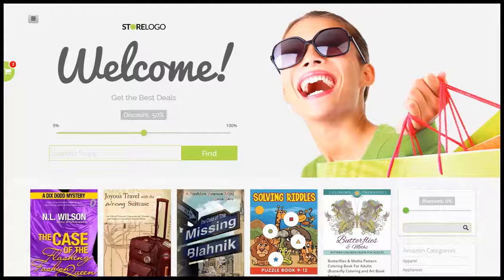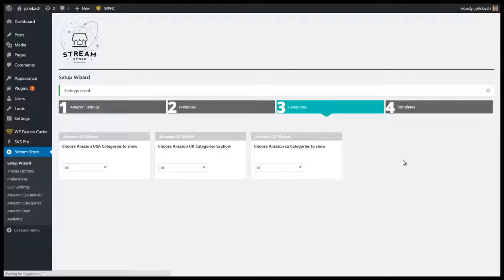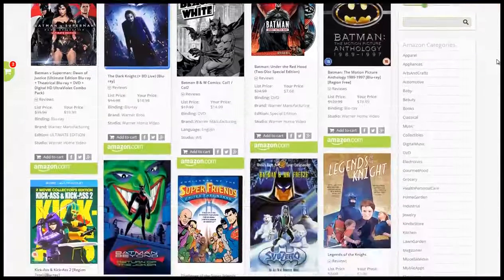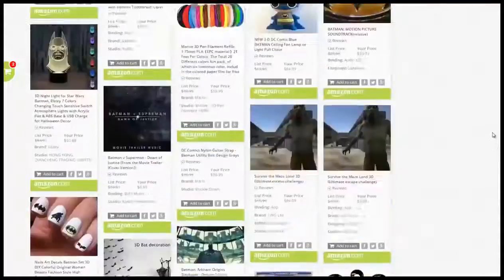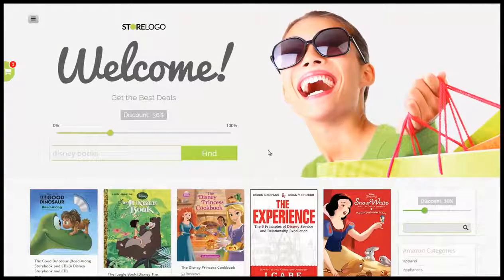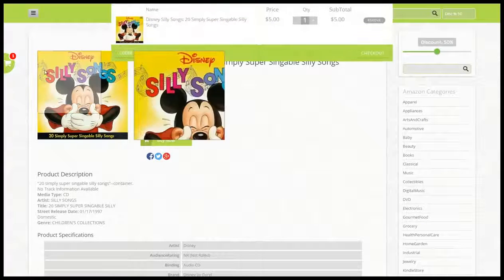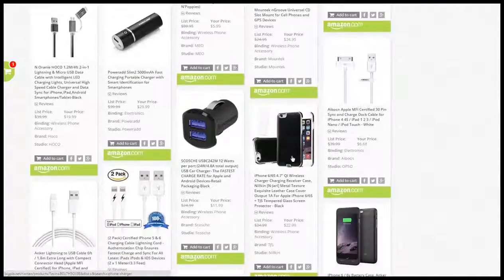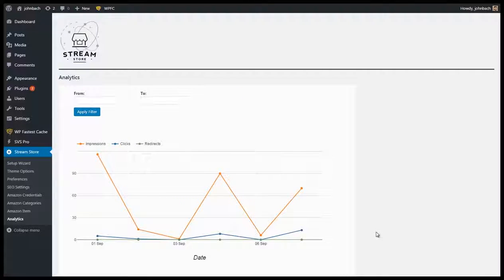How To Use Stream Amazon affiliate Store Revolutionary New Software Tool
How To Use Stream affiliate Store Revolutionary New Software Tool which you can use to automatically build high converting Amazon affiliate stores

Stream Store is an AMAZING product by Ariel Sanders. Stream Store technology has genuinely revolutionized the Amazon affiliate industry by allowing you to show your visitors, fans and followers the exact products they are looking for. Your visitors will never be without choice.  Always have the newest product, price, daily deal, discount, or free-giveaway. “streaming” is information constantly receuved by and presented to an end-user while being delivered by a provider( amazon). The term stream refers to content delivered in real-time. With Stream Store you could have your store up in minutes with just a click of the mouse!

This new technology is revolutionizing the Amazon Affiliate Market Making money while you sleep. The user can post any “product offer” he imagines and the store will change the content to match each incoming visitor. Instead of having to create similar posts again and again to match a static store, this store is dynamic. Changes the content to match the posts. You see the potential. Visitors come again and again to your “ Live” store to find new offers. It’s RAPID and it’s given you the power to instantly create entire store networks.

That basically means, you can sell anything to anyone anywhere in the world with only a few button presses. And it has built in “Viral Technology” that will allow you to populate the exact products that your marketplace, fans and followers want across the 6 most popular social media channels. Stream Store has Landingpages with ready to use templates, beautiful design for every niche. Create unique, authority building, attention grabbing, landing pages that attract and compel your visitors to quickly and easily search for the best offer. Your visitors always find the product they are looking for, because the store get dynamically generated content direct from Amazon so they’ll never be without choice.

This allows you to service any niche your visitor is in…any time… and with any product! Whenever an event takes place on Amazon, it is instantly reflected in stream store. You’ll never need to carry out any updates. Visitors will always get the newest product, price, daily deal, discount, or free-giveaway. Stream store detects the area of the world. Stream store detects the area of the world where your customer is located and transforms the landing page, product page, and branch affiliate links to match the country of every visitor.  This allows you to service any niche your visitor is in…any time..and with any product! Stream store comes with a unique plugin to creates dynamic-posts with drag and drop builder.